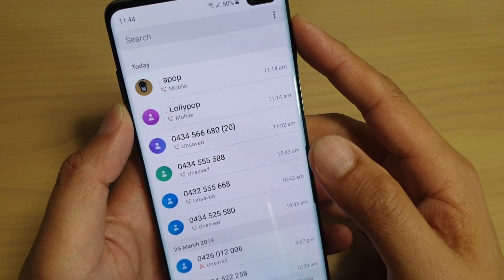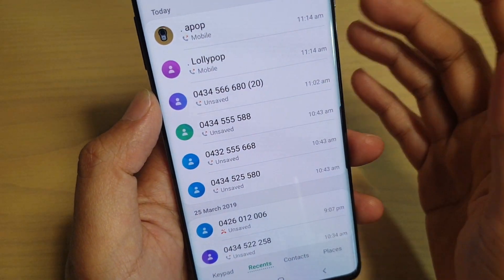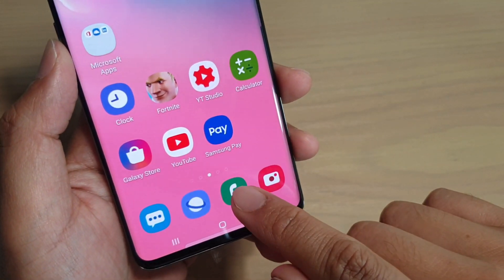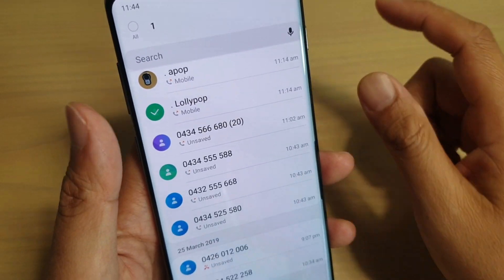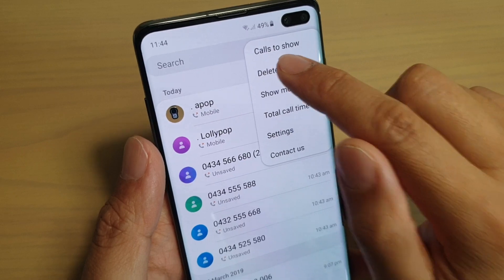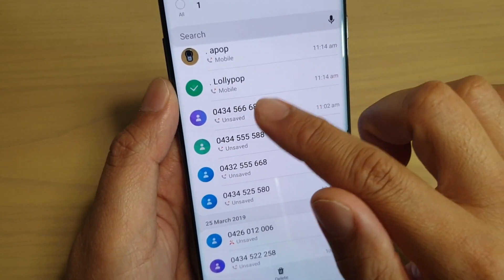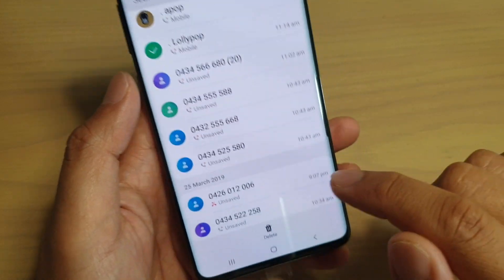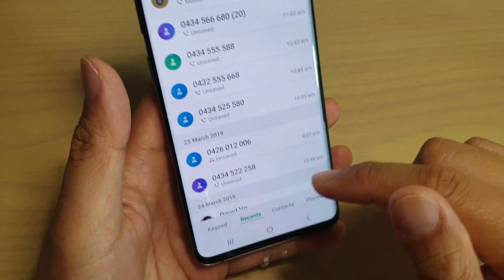Samsung Galaxy S10 / S10+: How to Delete Recent Call Log Records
Learn how you can delete records in recent call log on Samsung Galaxy S10 / S10e / S10+.